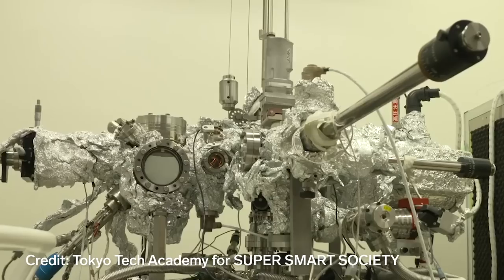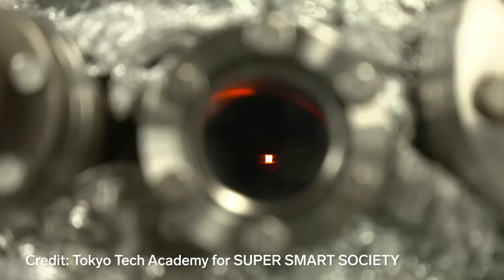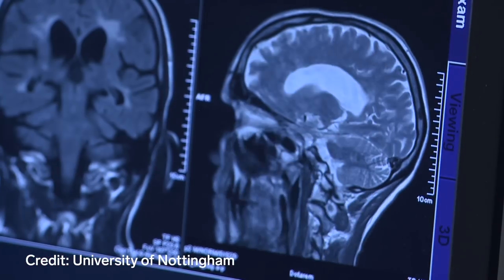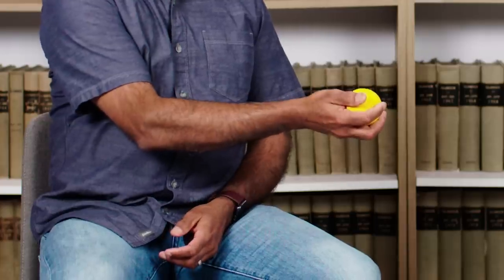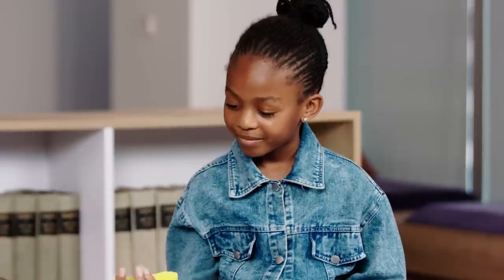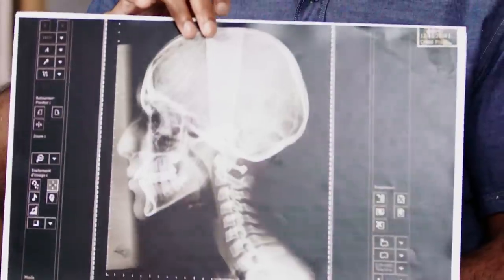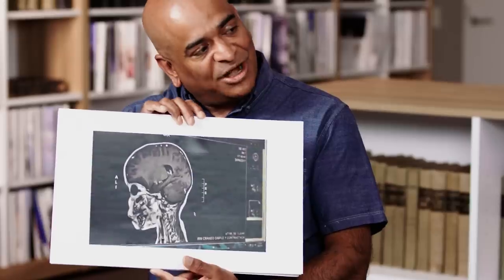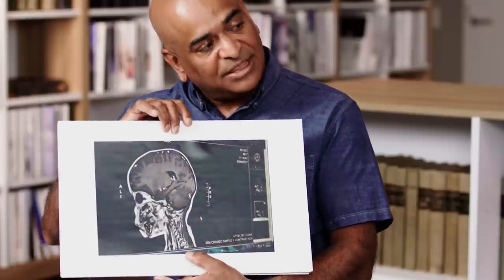College Professor Explains One Concept in 5 Levels of Difficulty | WIRED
Dartmouth college professor Chandrasekhar Ramanathan has been tasked to explain the concept of quantum sensing to 5 different people; a child, a teen, a college student, a grad student, and an expert.